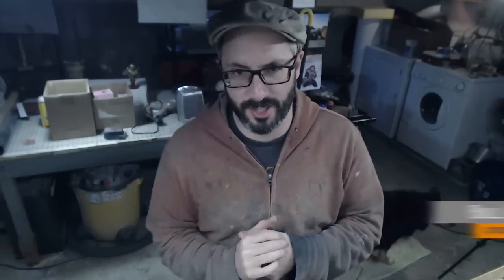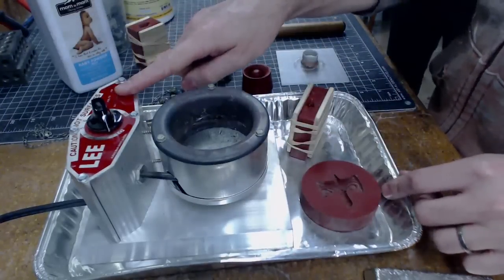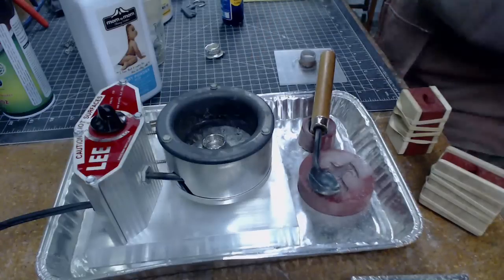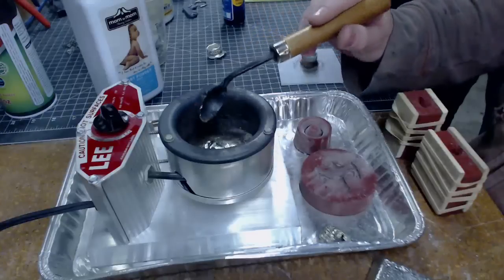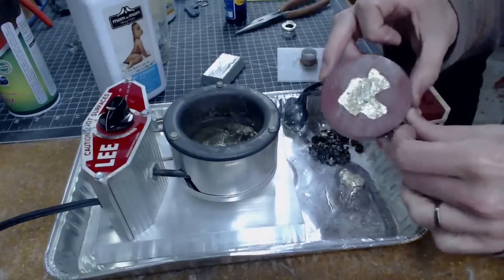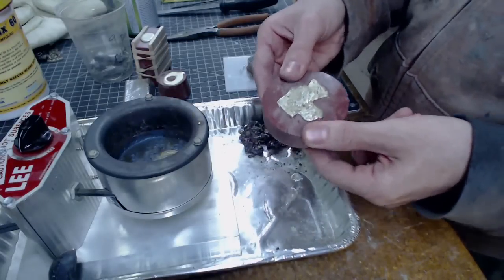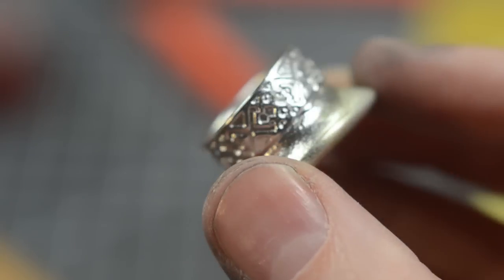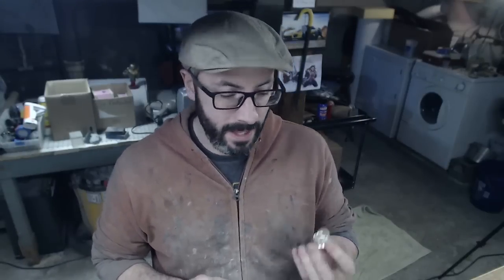Easy Metal Casting with a Silicone Mold and Pewter - Prop: Live from the Shop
Bill dives into some legit metal casting using a high temp silicone and low melt metal. He's also joined by Evil Ted! Follow along as they learn how to cast pewter along with the help of the amazing makers in the Twitch chat, the PropTarts!

5:25 Cut straight to molten metal!

Materials Used:
Melting Pot

Pewter Ingot

Pouring Ladle

Mold Max 60